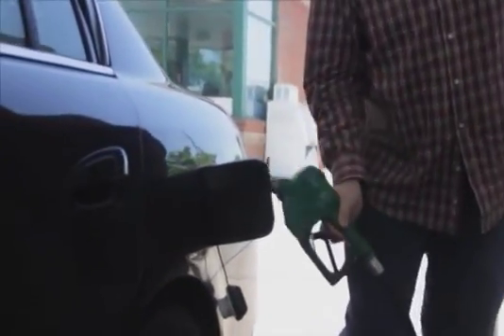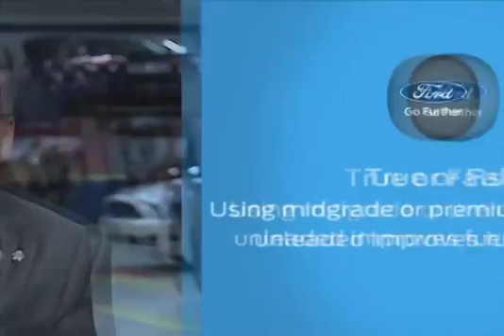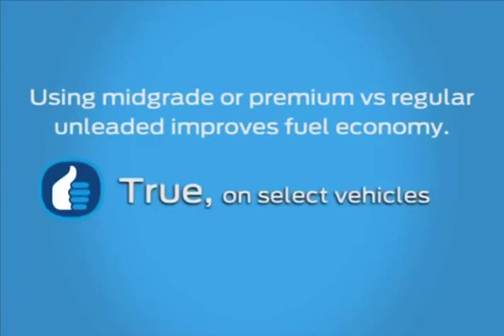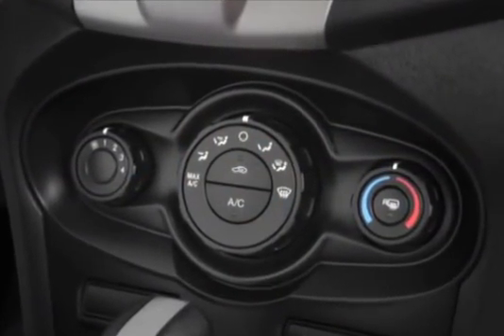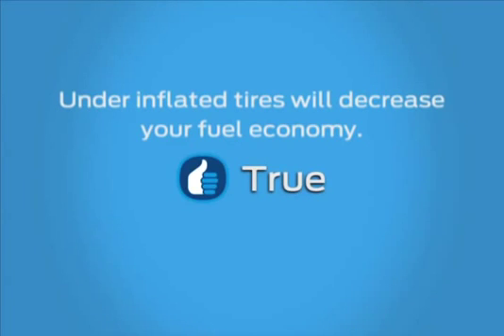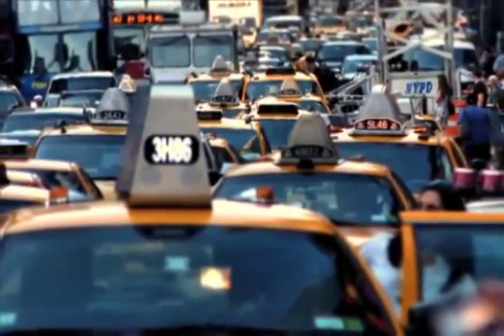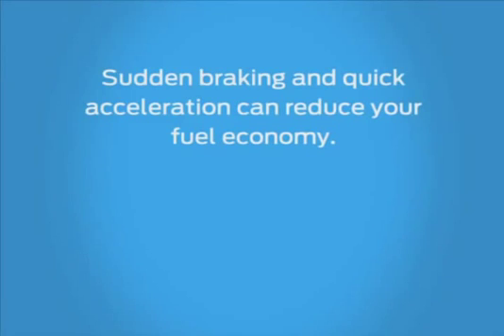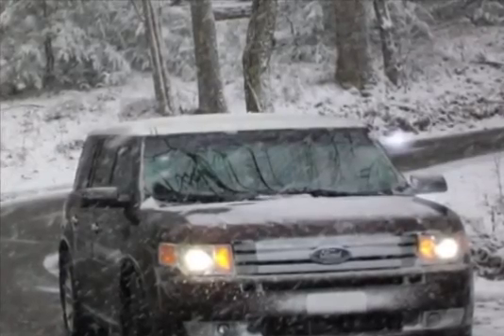Ford Social Explores Fuel Economy Myths